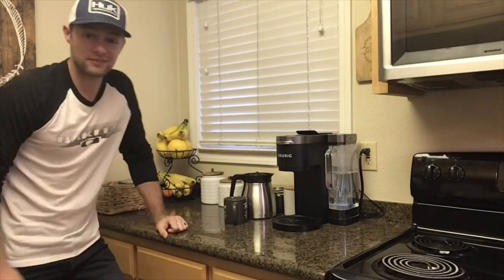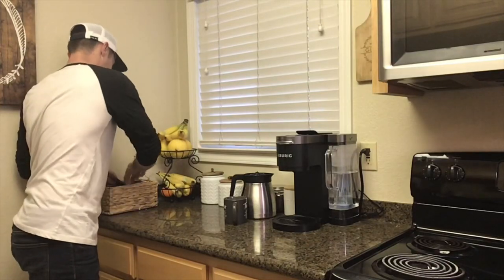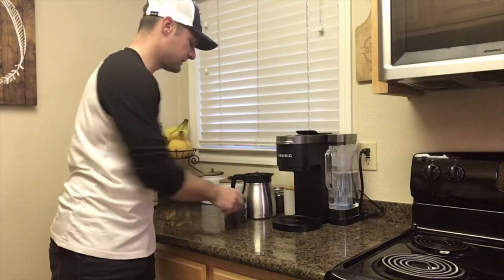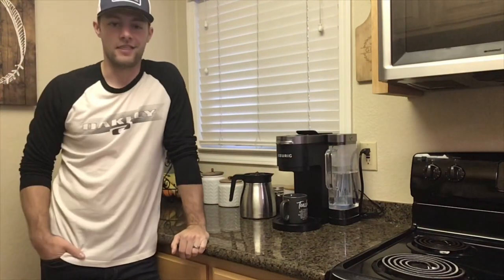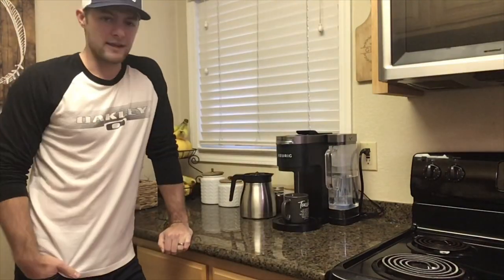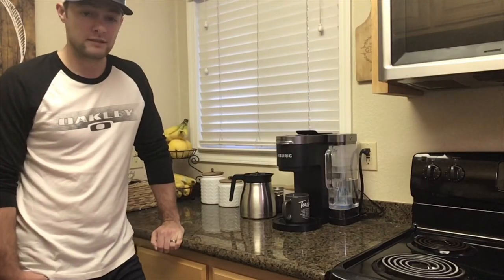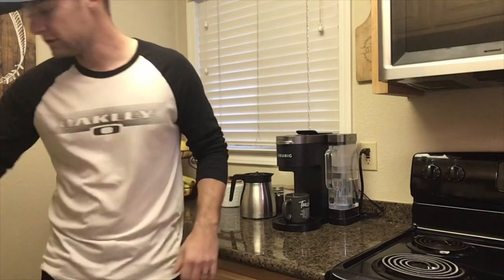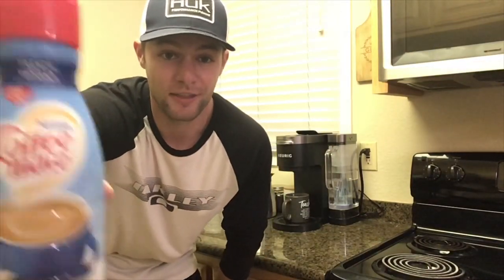Life With Gemmill - Coffee